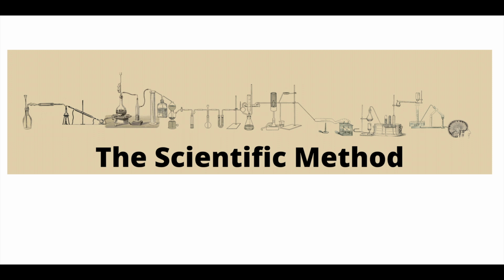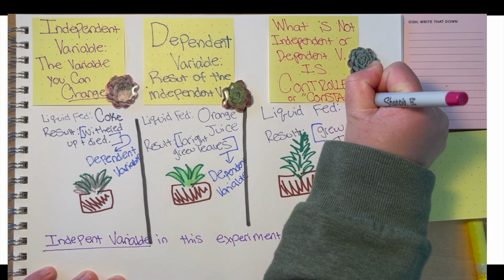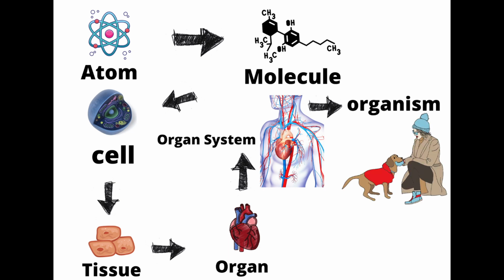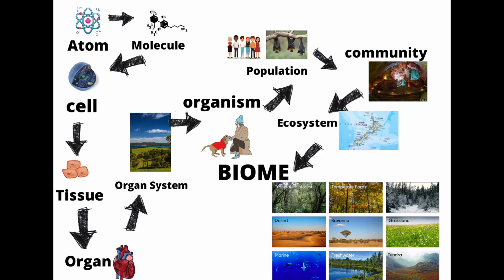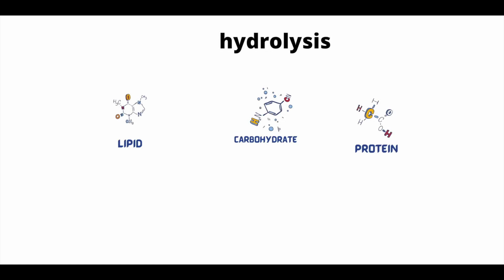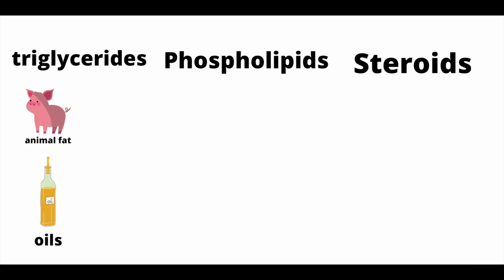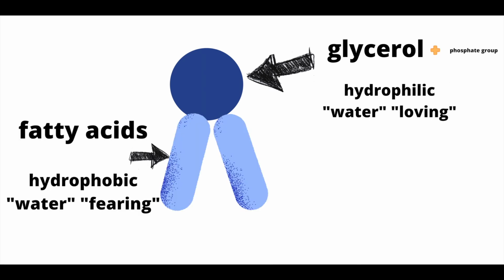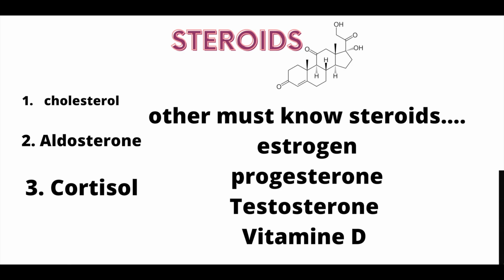ATI TEAS 7 I BIOLOGY REVIEW PART 1 l